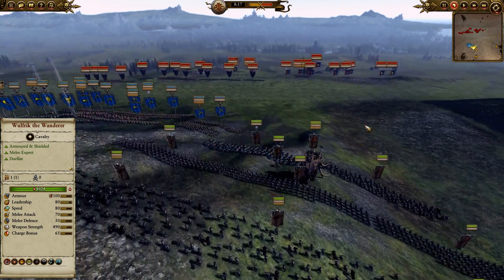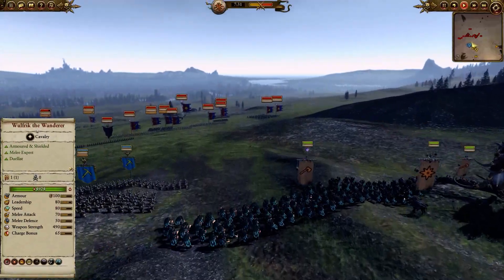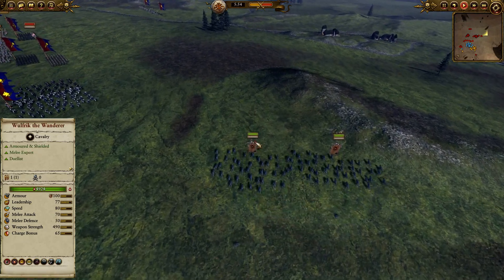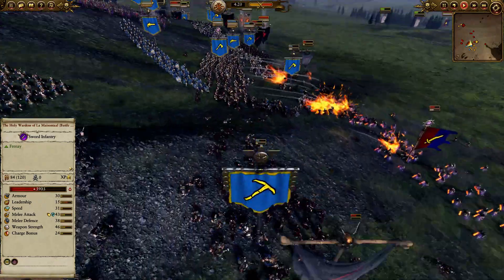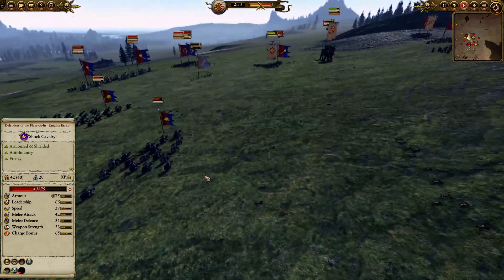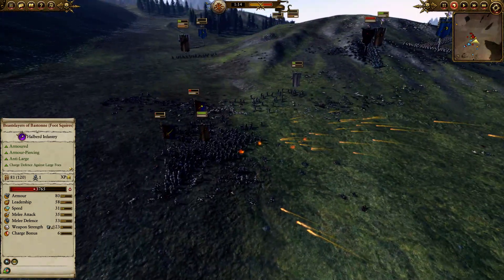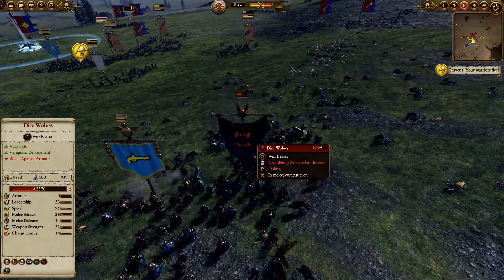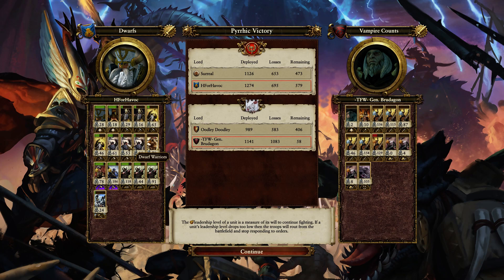[123] The Norscan Strategy - Total War Warhammer Online Battle | SurrealBeliefs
It's time for Wulfric the Wanderer to conquer the Old World. This is for the Norsca DLC.